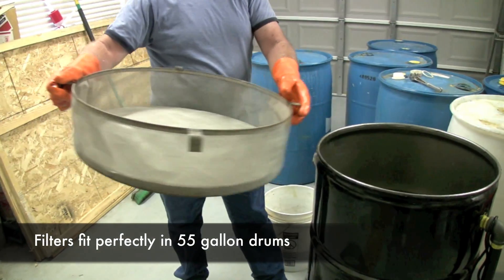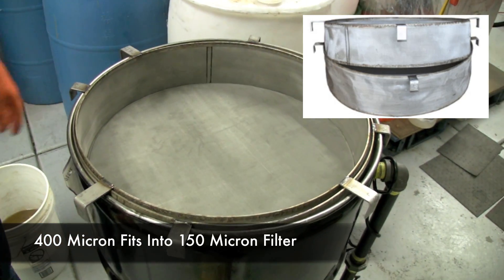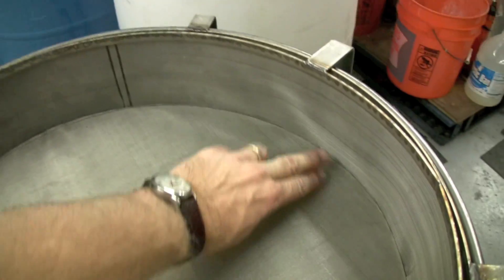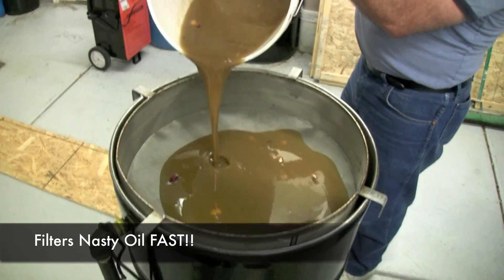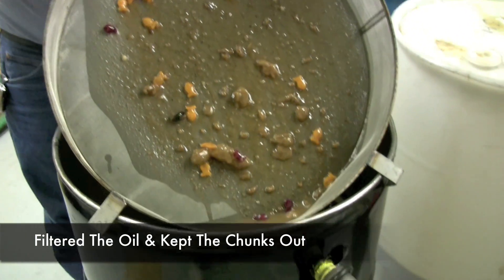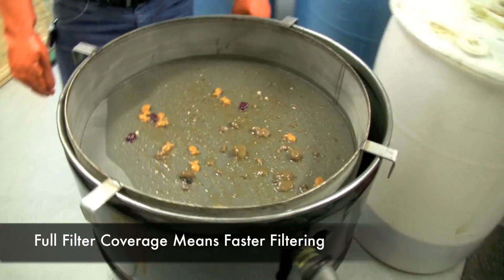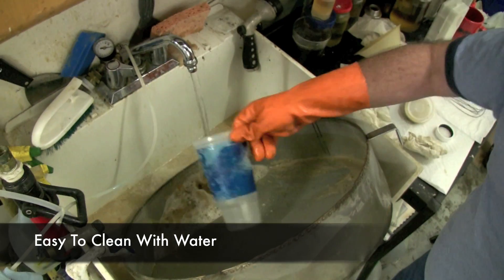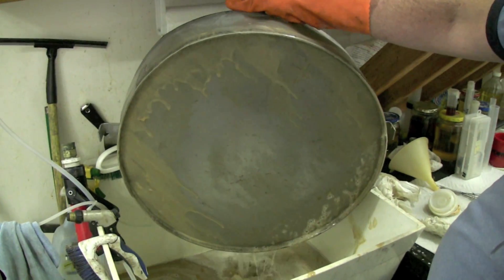Stainless Steel Drum Filters - 400 micron 100 micron Utah Biodiesel Supply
400 Micron & 150 Micron Stainless Steel Drum Filters are perfect for filtering waste vegetable oil, motor oil, glycerin, or any other liquid!

The 400 Micron filter fits right into the 150 Micron filter and allows for dual stage filtering. Made from 304 stainless steel these filters are also chemical resistant and will hold up to lots of weight. Oversized hangars make them compatible with all sorts of metal open top drums.

These heavy duty stainless steel drum filters are perfect for filtering oil. Made from heavy duty 304 stainless steel, they're also chemical resistant.

A

Got heat? No problem! In fact, these filters like it hot! It'll help the oil melt & go through them even faster!